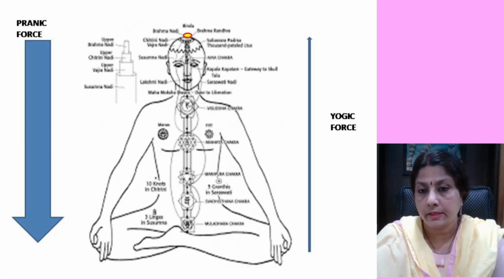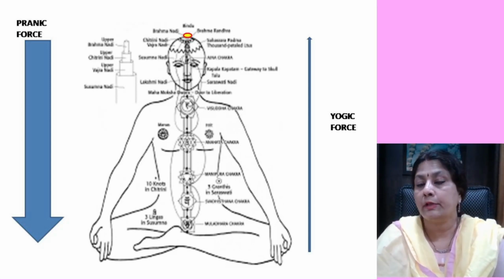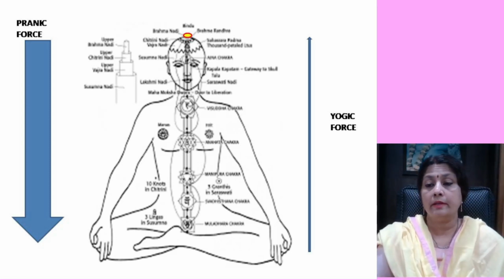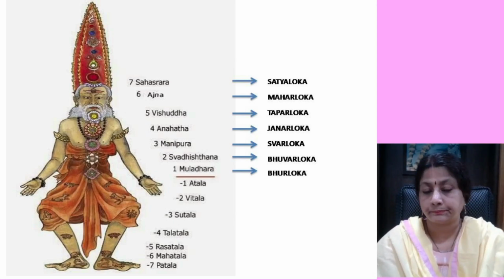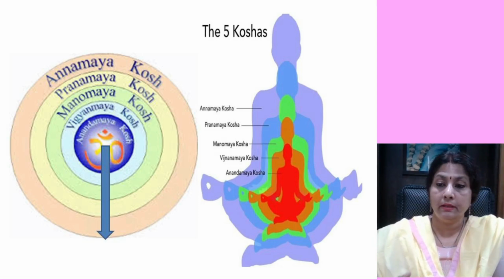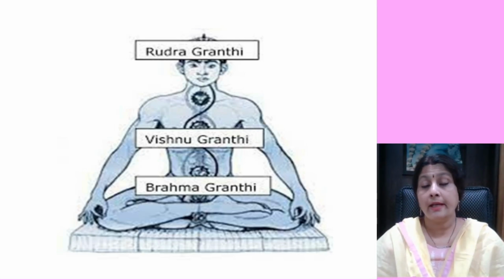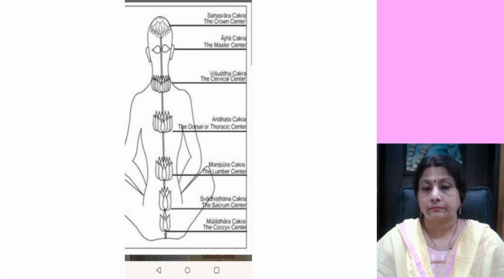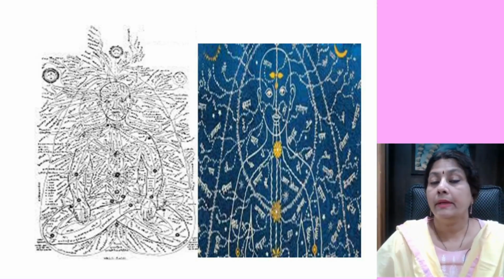UNDERSTANDING KUNDALINI/ SPIRITUAL AWAKENINGS - PART 3, KUNDALINI EXPERIENCES, PARA BINDU, SHAKTI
Links to part 1 and 2 in this series on understanding kundalini awakening or spiritual awakenings is given below:

I offer Kundalini Consultancy services and Dream Interpretation services through mail and live meetings too.